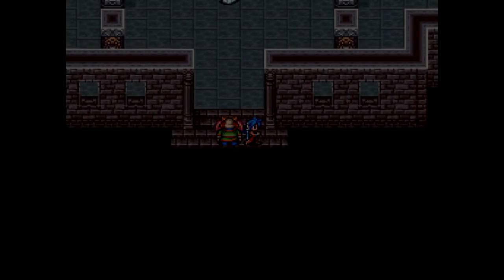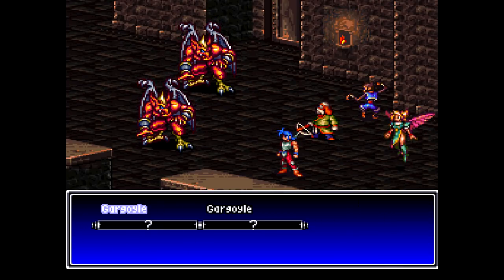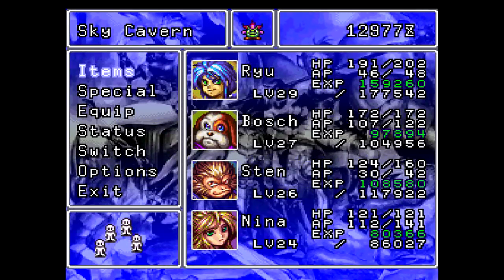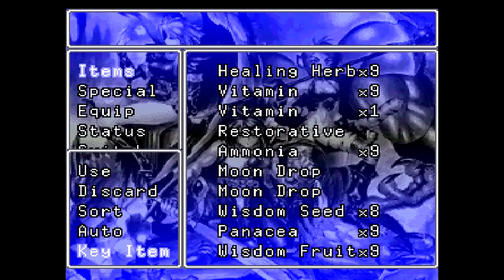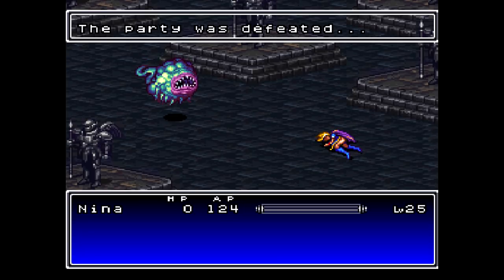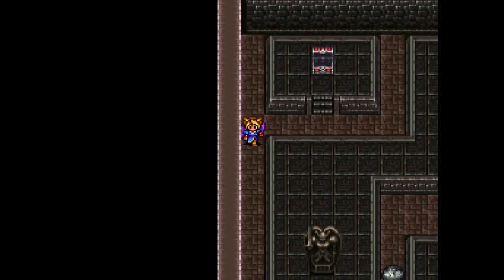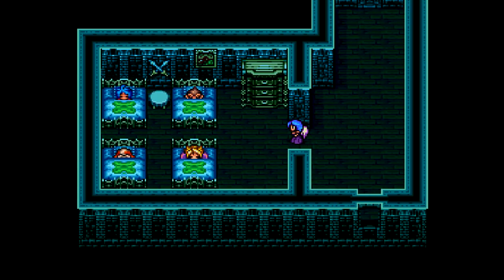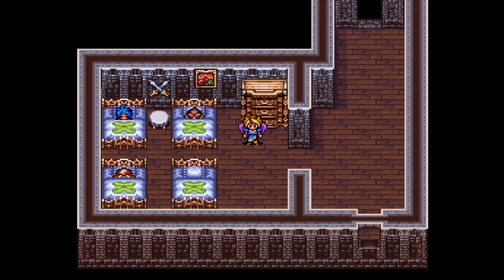Let's Play Breath of Fire II #46 - Legacy of the Winglies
In this episode, we delve into the Sky Cavern beneath Wyndia Tower, in search of the Winged Seal to unlock the powers of the Great Bird.